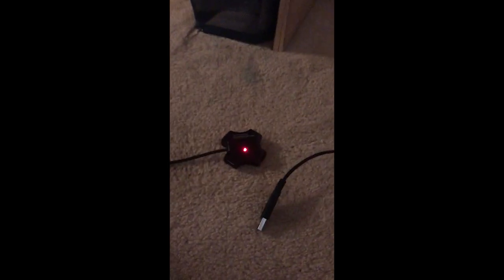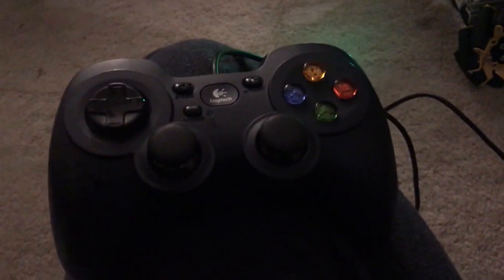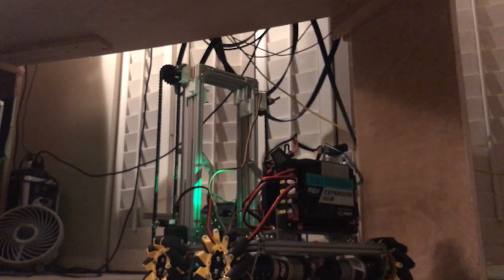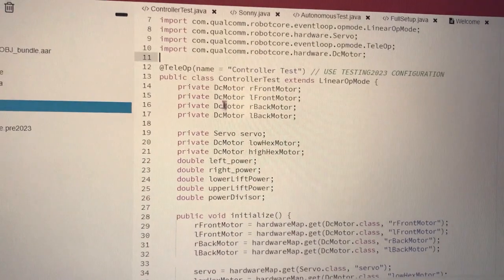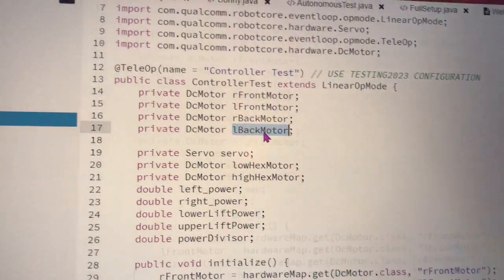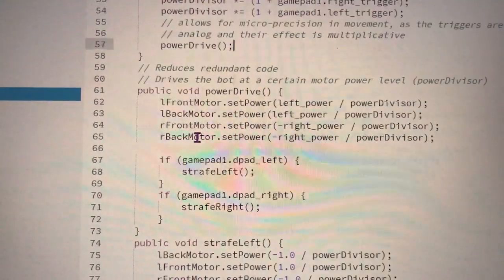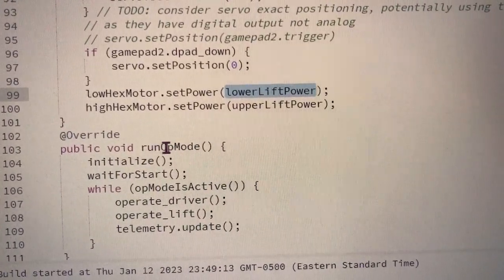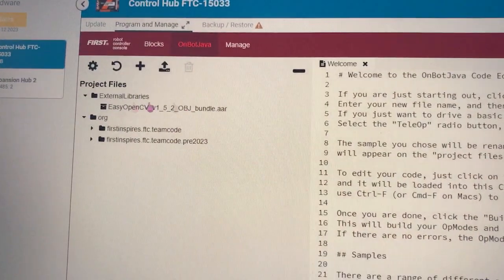just a reference for BM robotics 🥱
You don't have to watch the whole video- skip to the parts you need reference for:
00:00 Connect controller(s) to driver station
01:44 Driving Tips and Tricks
06:57 Lift System Explanation
08:00 Coding: Imports and Instance Variables
09:22 Coding: Initialize Method
11:53 Coding: Operate Driver Method
14:54 Coding: PowerDrive Method
15:58 Coding: Operate Lift Method
16:41 Coding: runOpMode Method
17:30 Housekeeping and file management
18:19 Accessing OnBotJava- 2 ways